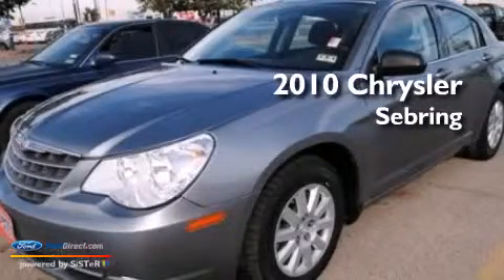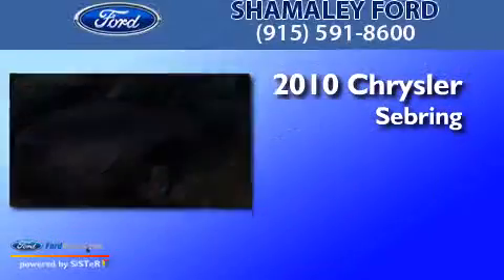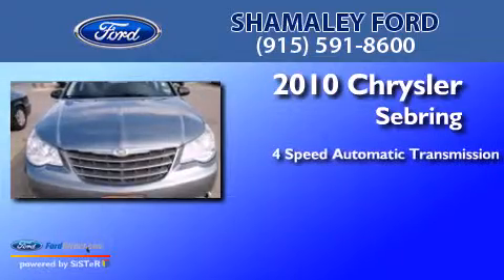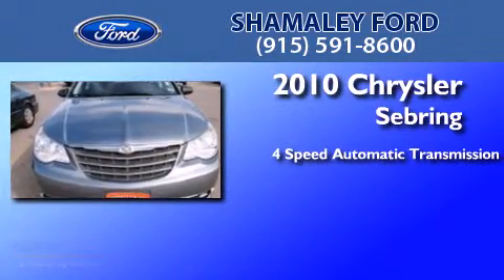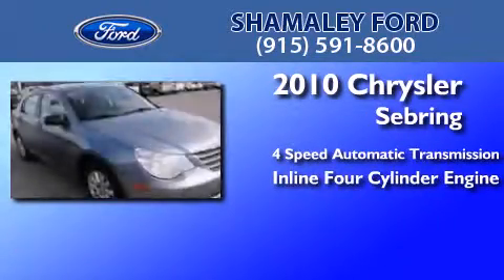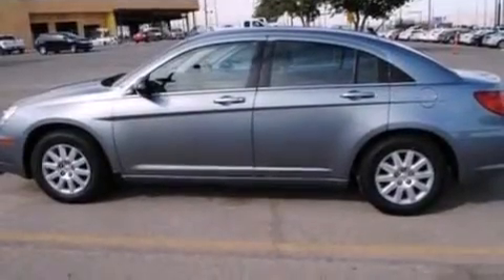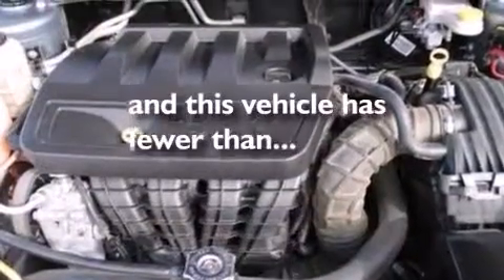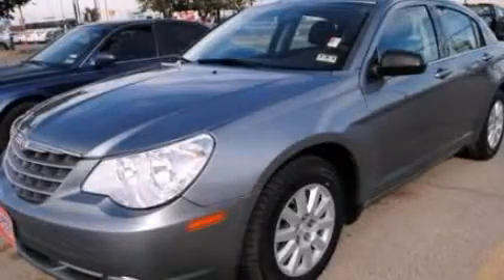2010 CHRYSLER SEBRING El Paso TX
We have been honored to serve the El Paso TX area , we promise that your experience at our dealership will exceed your expectations ! Year : 2010 Make : CHRYSLER Model : SEBRING Engine : 2.4L I4 16V MPFI DOHC Trans . : 4-SPEED AUTOMATIC Exterior : SILVER STEEL CLEARCOAT METALLIC Miles : 66,405 Interior : BLACK Stock : AN162931 Shamaley Ford 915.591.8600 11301 Gateway Blvd El Paso , TX 79936